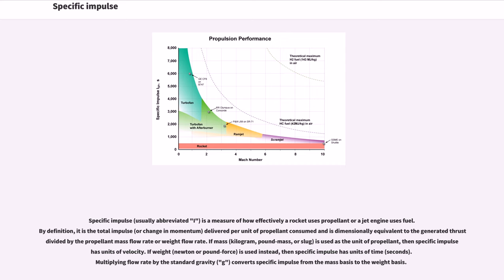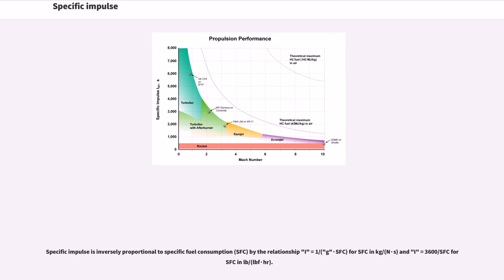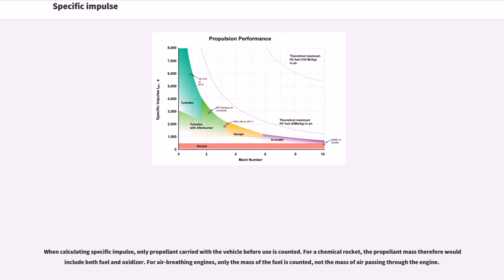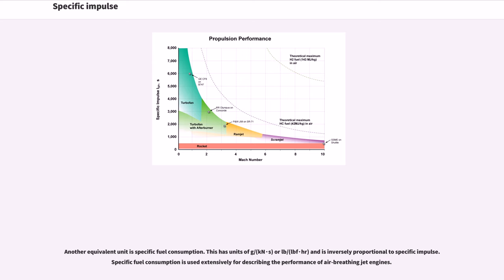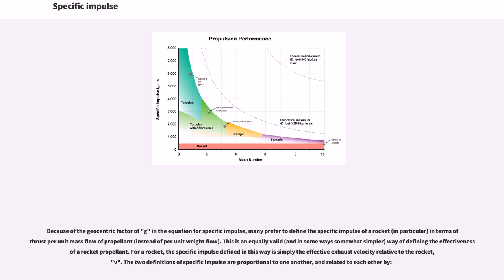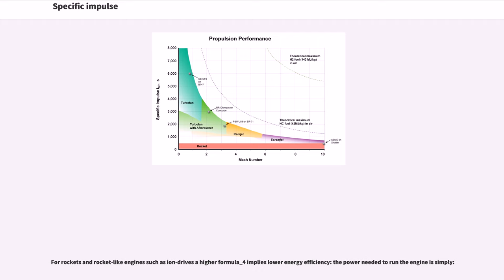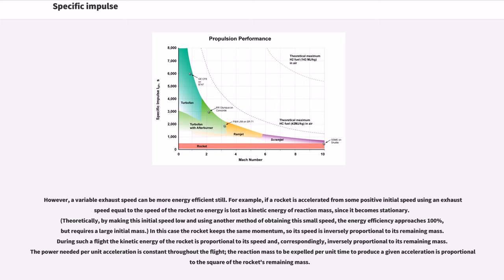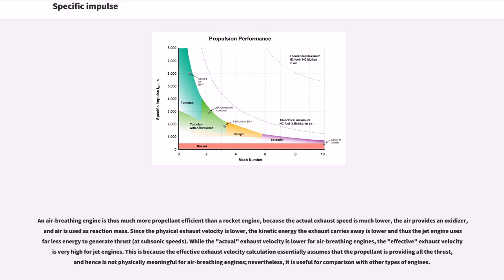Specific impulse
Specific impulse (usually abbreviated "I") is a measure of how effectively a rocket uses propellant or a jet engine uses fuel. By definition, it is the total impulse (or change in momentum) delivered per unit of propellant consumed and is dimensionally equivalent to the generated thrust divided by the propellant mass flow rate or weight flow rate. If mass (kilogram, pound-mass, or slug) is used as the unit of propellant, then specific impulse has units of velocity. If weight (newton or pound-force) is used instead, then specific impulse has units of time (seconds). Multiplying flow rate by the standard gravity ("g") converts specific impulse from the mass basis to the weight basis.

A propulsion system with a higher specific impulse uses the mass of the propellant more effectively in creating forward thrust and, in the case of a rocket, less propellant needed for a given delta-v, per the Tsiolkovsky rocket equation. In rockets, this means the engine is more effective at gaining altitude, distance, and velocity. This effectiveness is less important in jet engines that employ wings and use outside air for combustion and carry payloads that are much heavier than the propellant.

Specific impulse includes the contribution to impulse provided by external air that has been used for combustion and is exhausted with the spent propellant. Jet engines use outside air, and therefore have a much higher specific impulse than rocket engines. The specific impulse in terms of propellant mass spent has units of distance per time, which is an artificial velocity called the "effective exhaust velocity". This is higher than the "actual" exhaust velocity because the mass of the combustion air is not being accounted for. Actual and effective exhaust velocity are the same in rocket ...